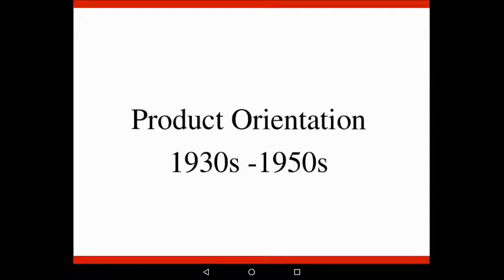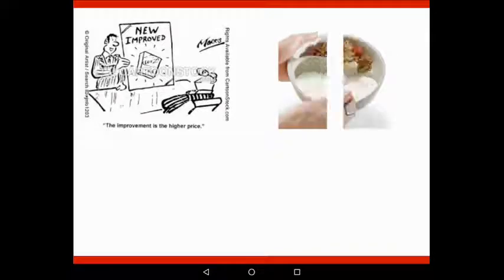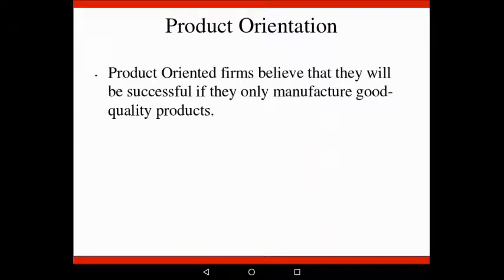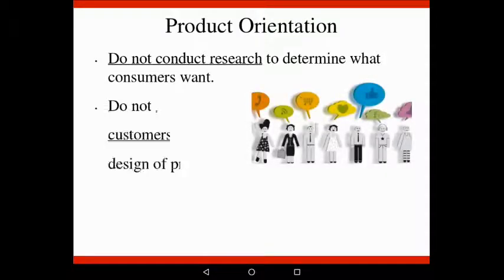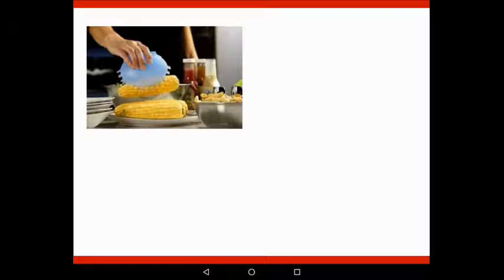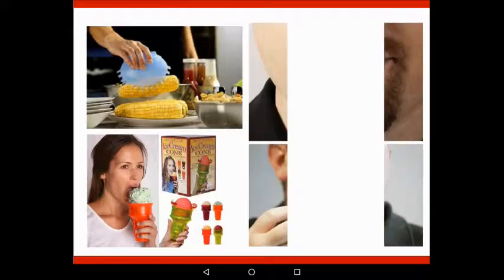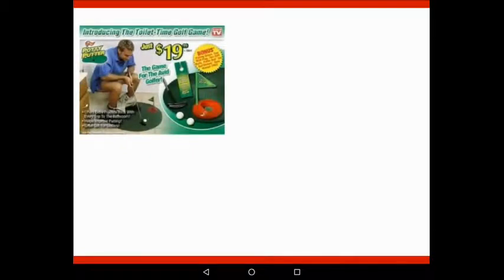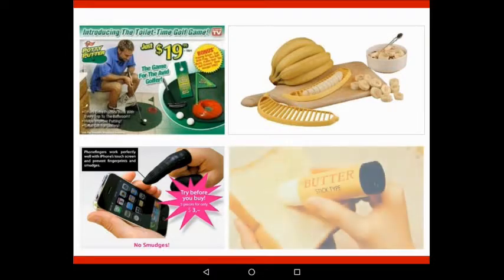Marketing 1: Ch 1.2.2 - Product Orientation